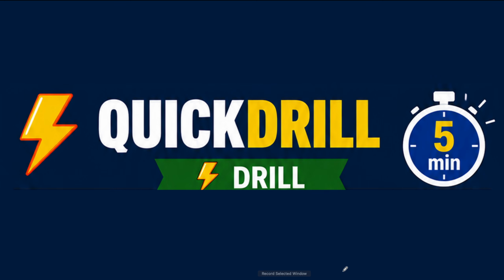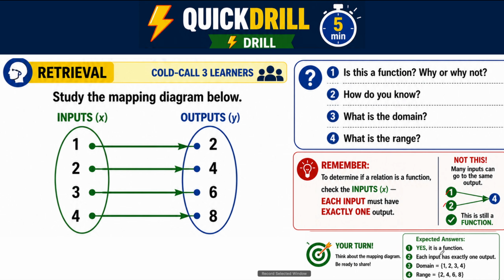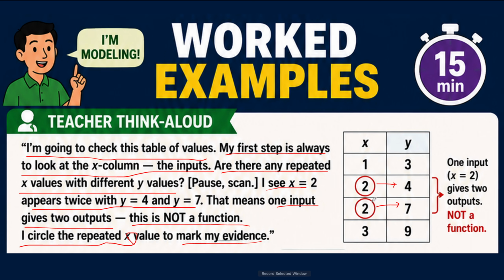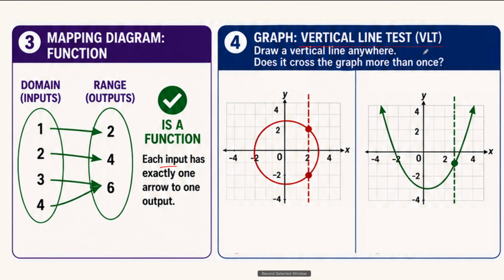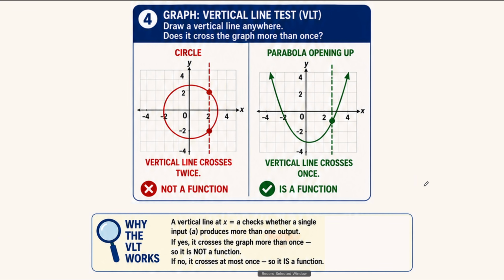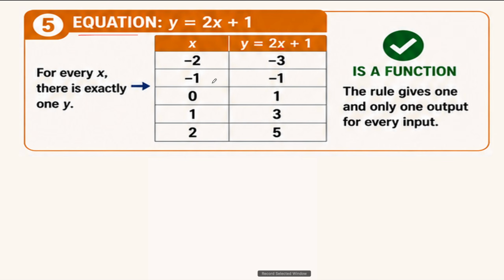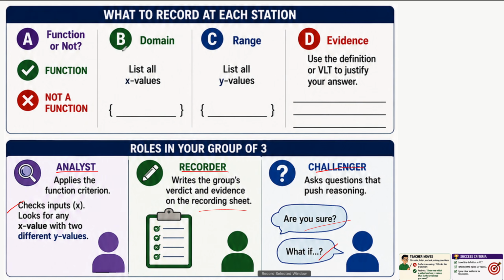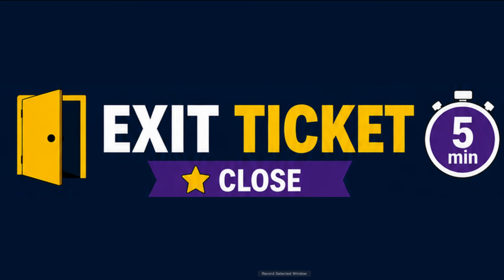Math 9 | Term 1 | Wk3 - Tables, Mappings, Diagrams: The Vertical Line Test [Day 2 DEPED ILAW LESSON]